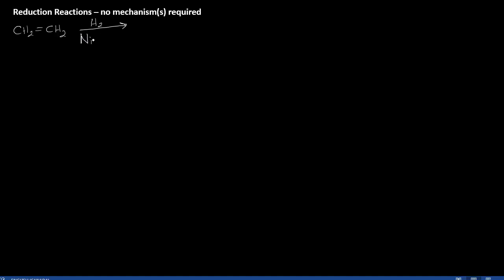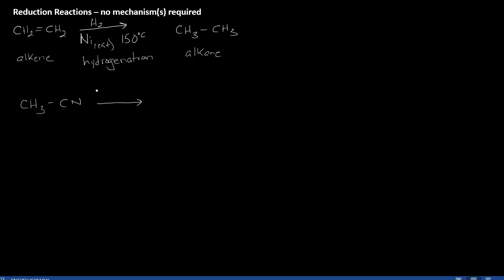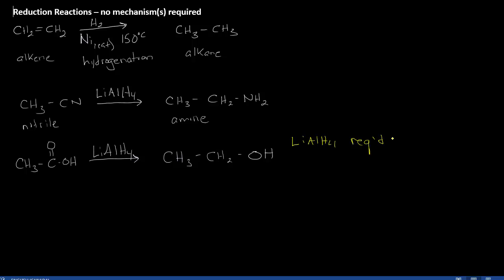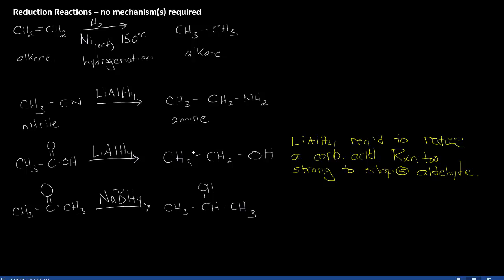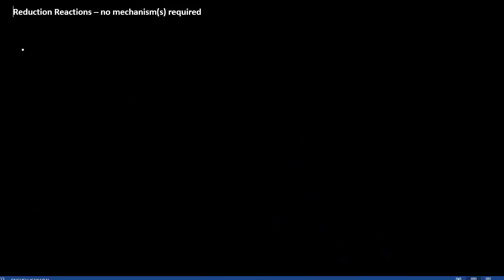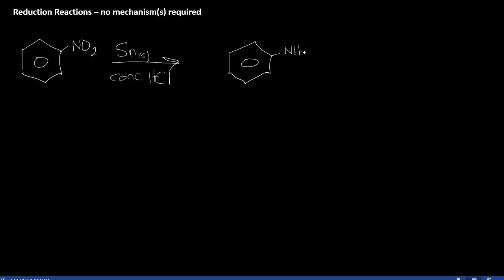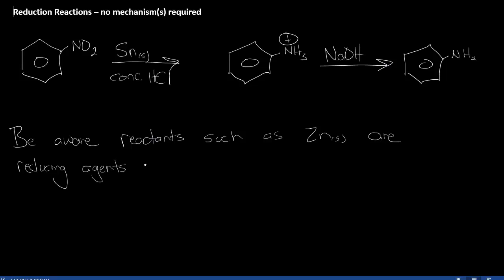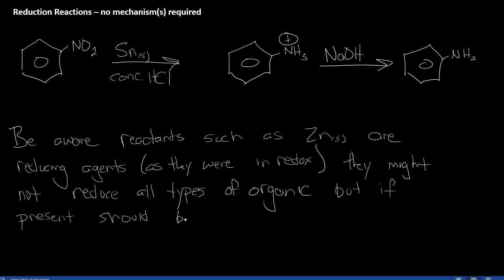Organic Reduction Reactions